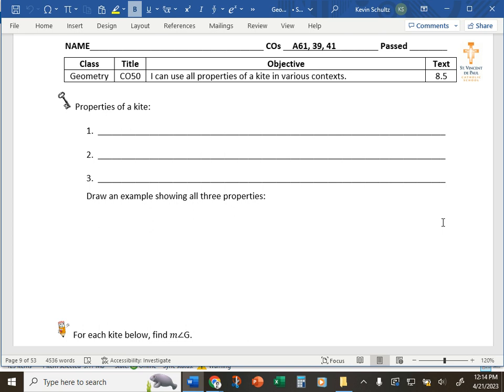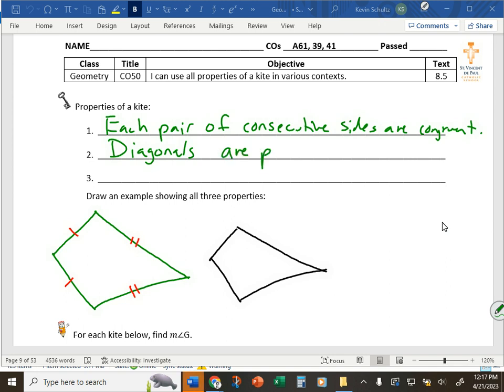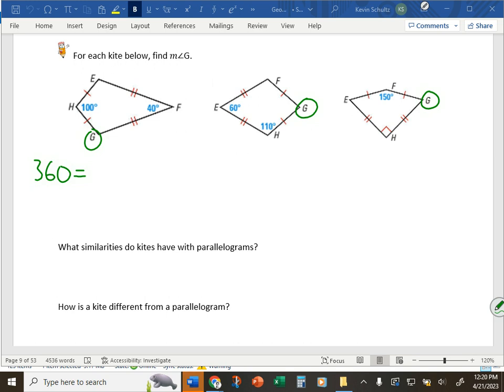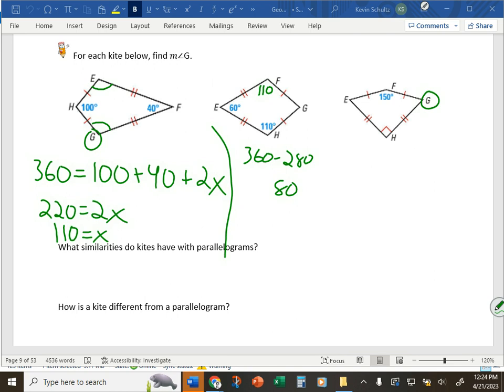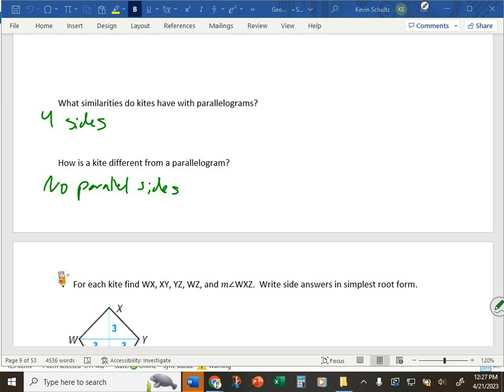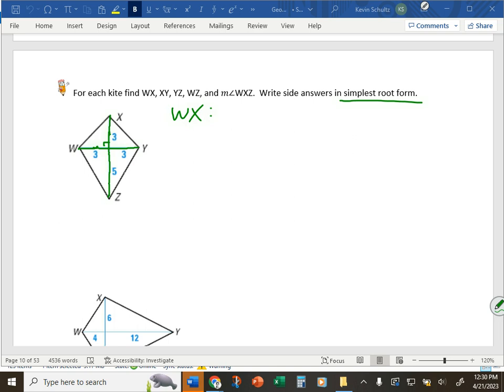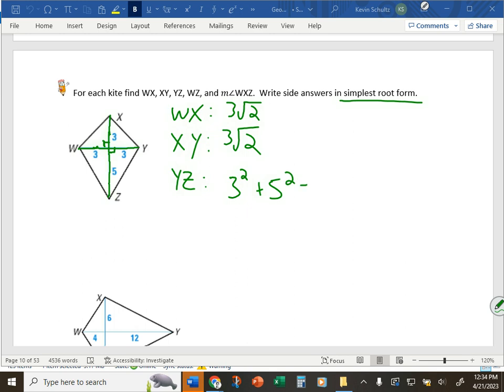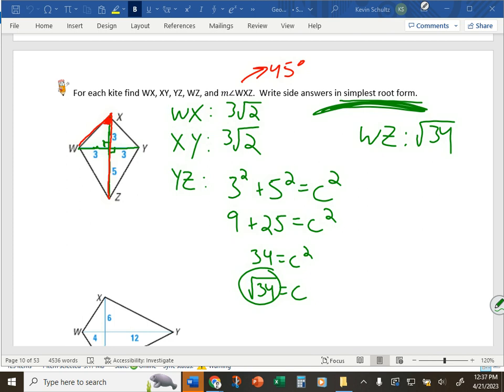Geometry 4/21/23 CO50...Kites!